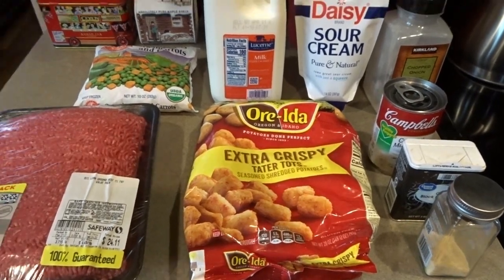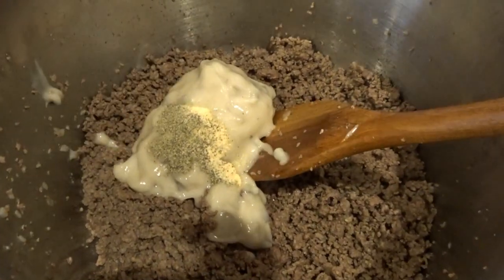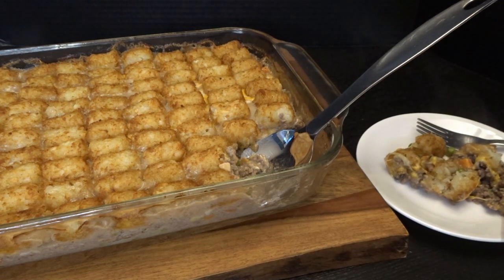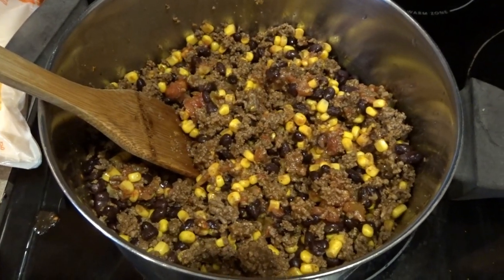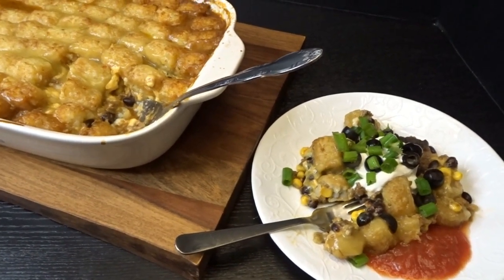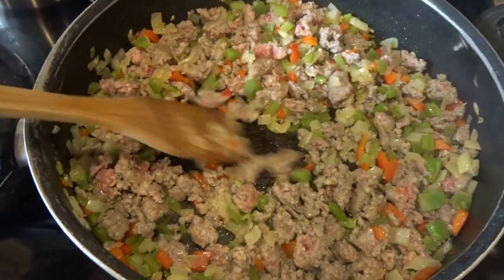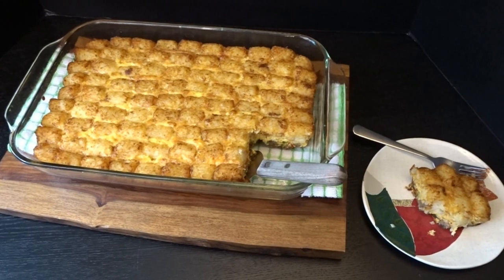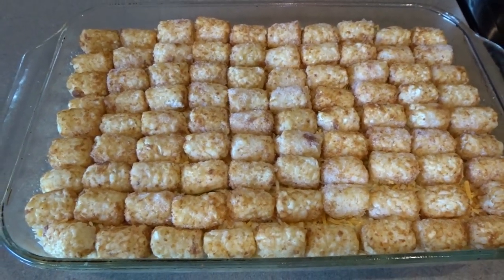Four Delicious Tator Tot Casserole Recipes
Here are recipes for 4 different delicious Tator Tot Casseroles, Original Tator tot casserole, a taco version, a breakfast version, and a chicken pot pie tator tot casserole. I hope you give them a try!